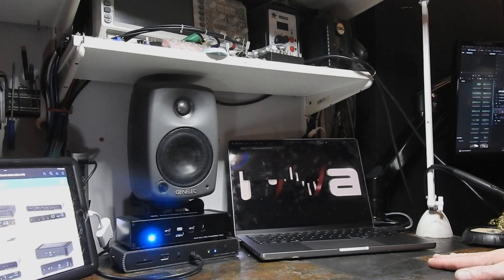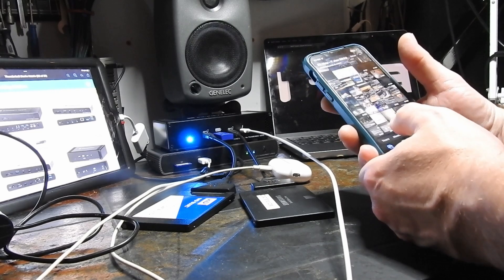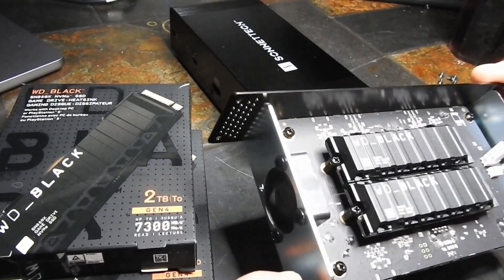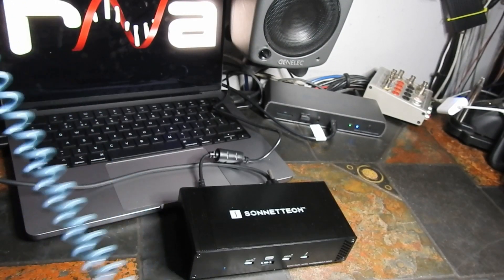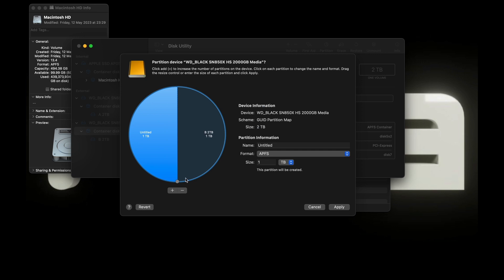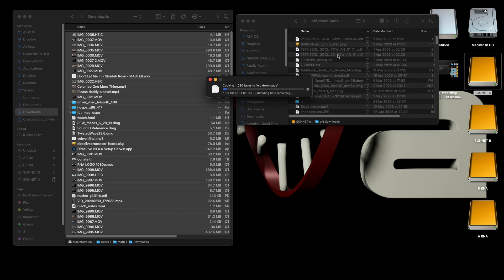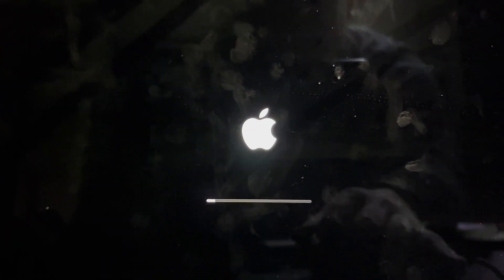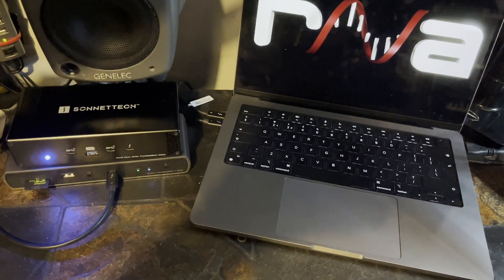Switching From Intel to Silicon with the Sonnet Dual NVMe Thunderbolt Dock Pt 6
I have to say this Dual NVMe dock from Sonnettech is some of the best built usb/thunderbolt docks I have ever seen.
All worked with no surprises with a focus on making bootable backups of ones finely crafted operating system.

and big thanks to @frequencymanipulator for the tip on using SuperDuper!